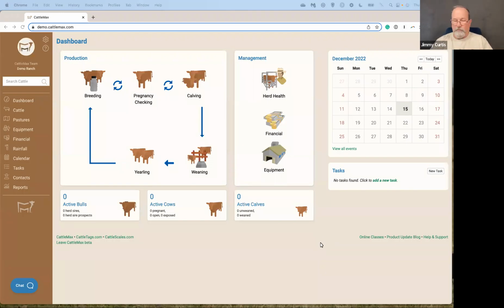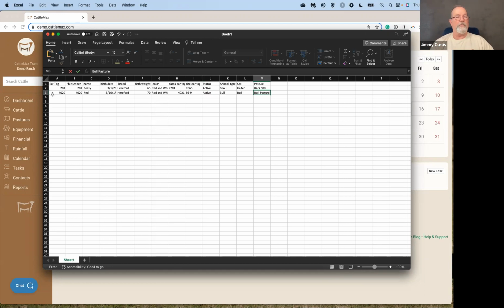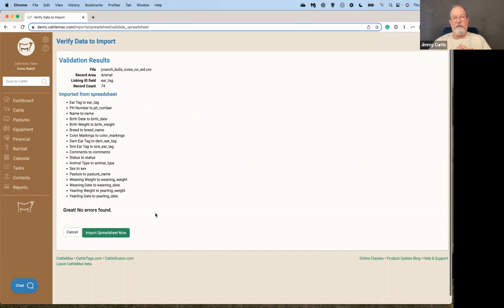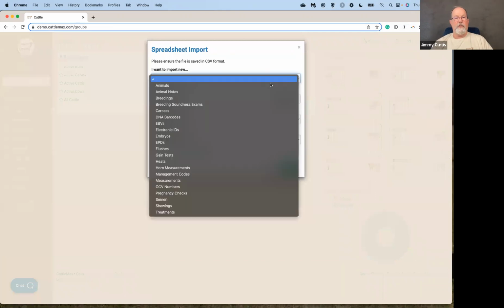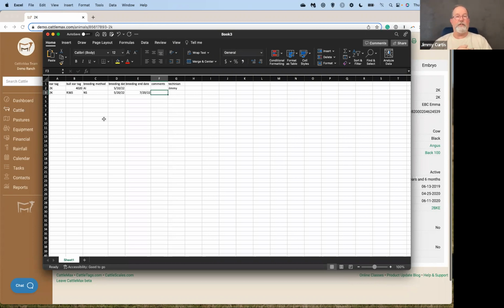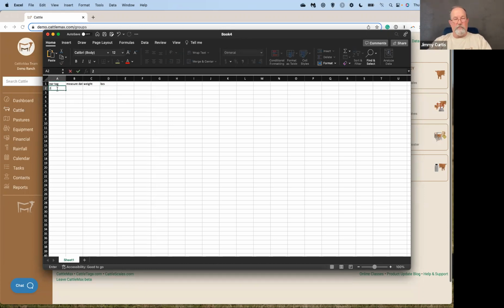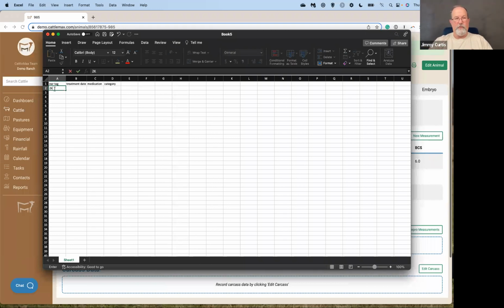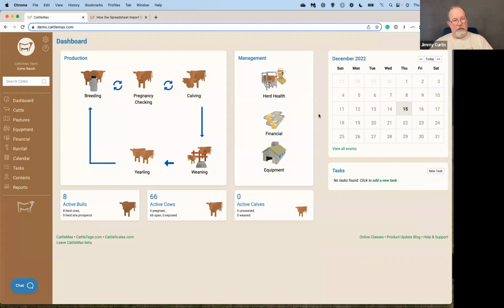How to Save Time and Effort with the Spreadsheets Process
One of the most powerful new features CattleMax has to offer is our spreadsheet import. Join us as we dive into the feature and import some spreadsheets of our own. With this 30-minute class, you have an in-depth understanding of the spreadsheet import tool and be able to utilize this amazing function in your operation.